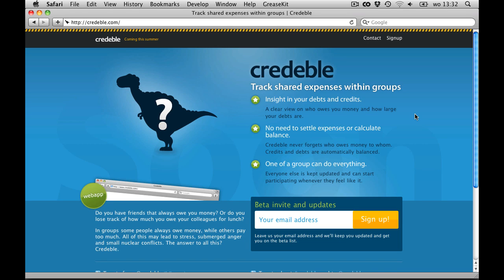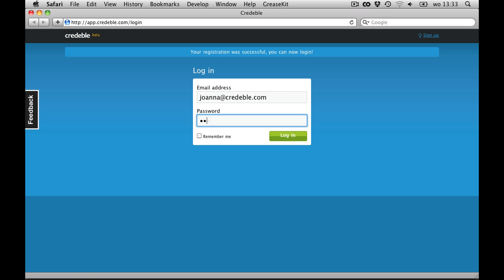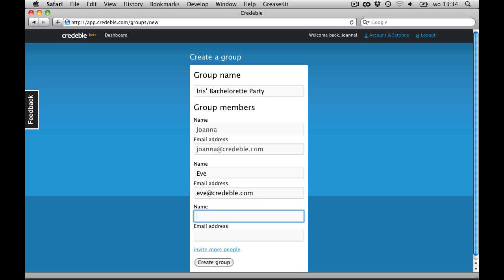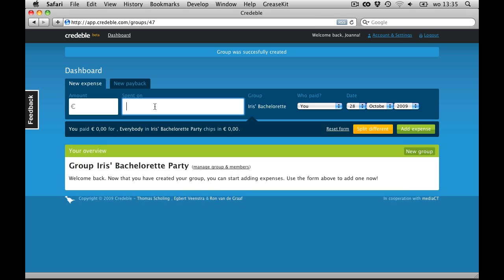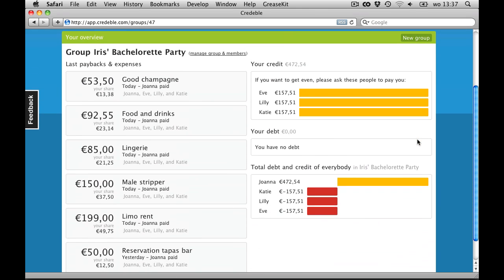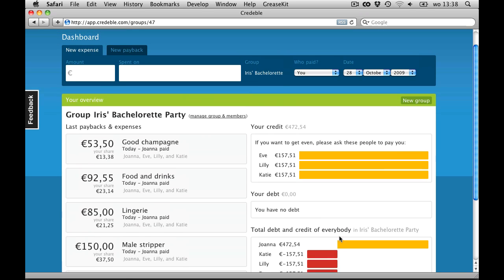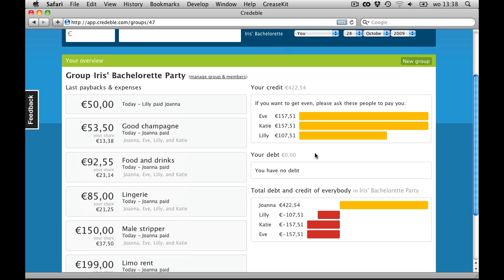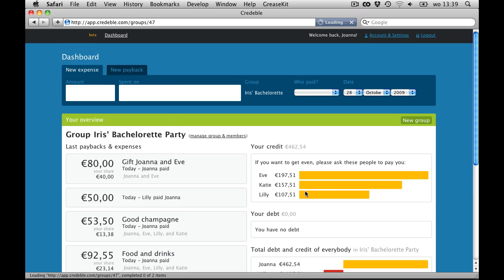Credeble screencast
In this screencast Joanna explains to you what Credeble is and does. Credeble is a free webapp that tracks shared expenses within groups.

Do you have friends that always owe you money? Or do you lose track of how much you owe your colleagues for lunch?

In groups some people always owe money, while others pay too much. All of this may lead to stress, submerged anger and small nuclear conflicts. The answer to all this? Credeble.